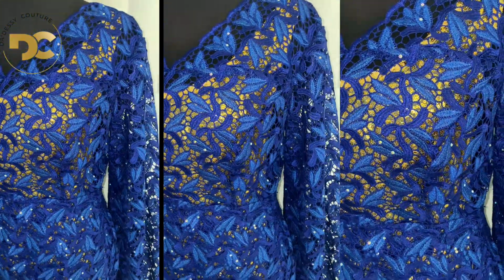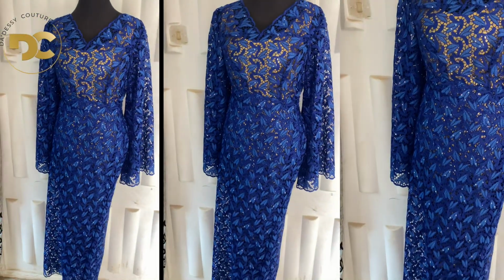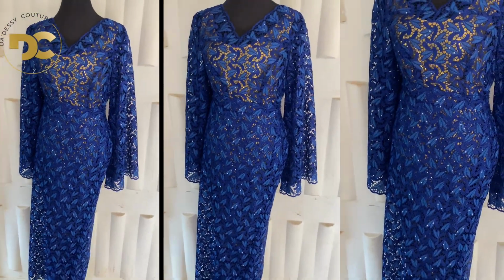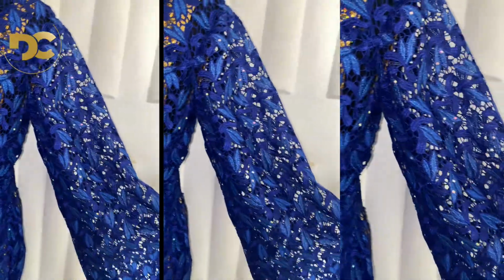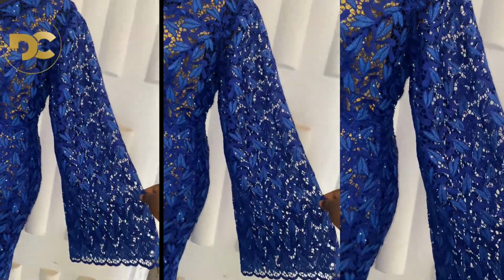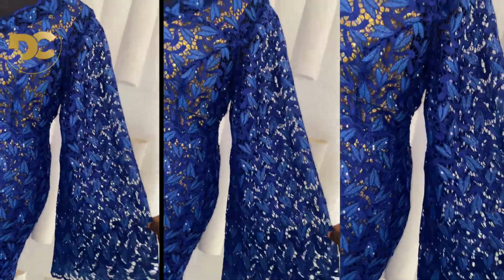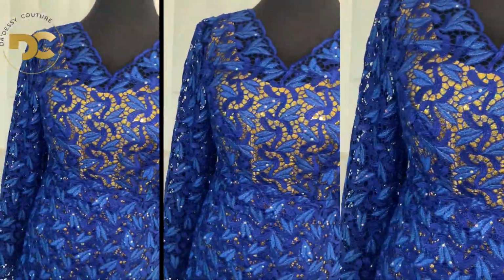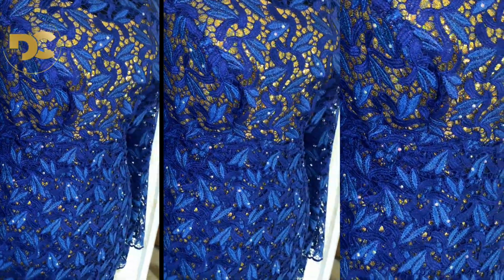How To Cut and Sew a Princess Bustier Dart| Step by Step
In this tutorial you will be learning how to perfectly draft, cut and sew a princess bustier and a normal princess dart.
It is simple and easy to do.